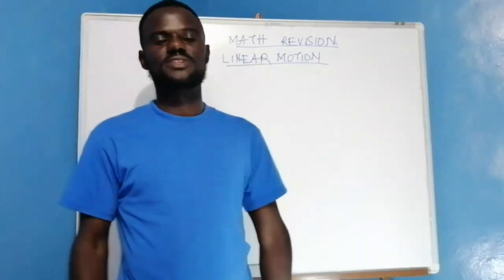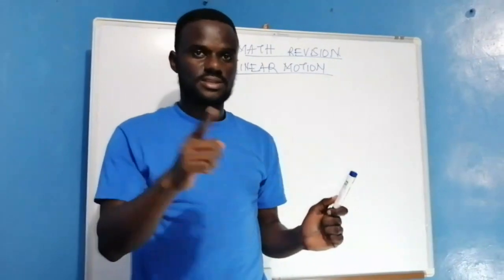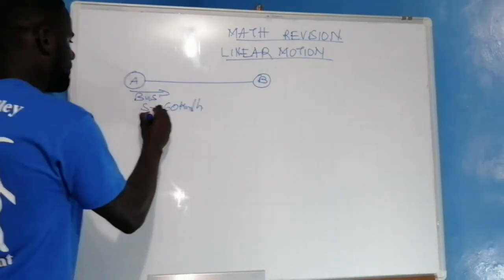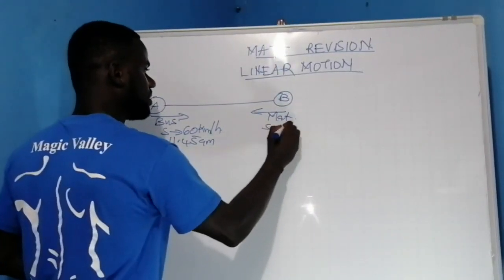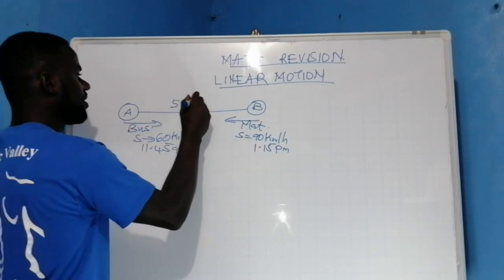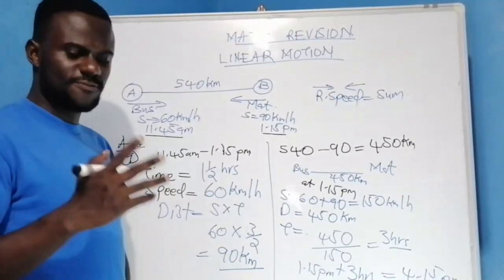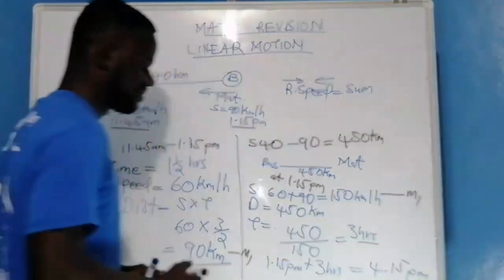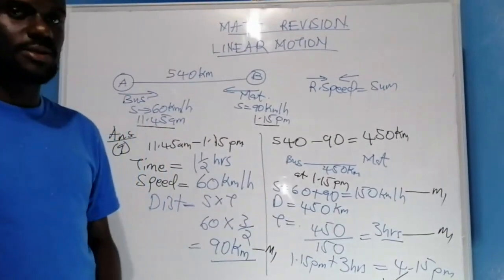HOW TO SOLVE A LINEAR MOTION PROBLEM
A solution of a Linear Equation problem of two bodies moving in opposite direction at different times.